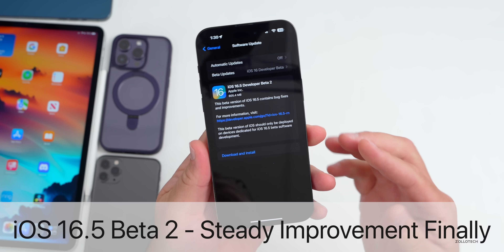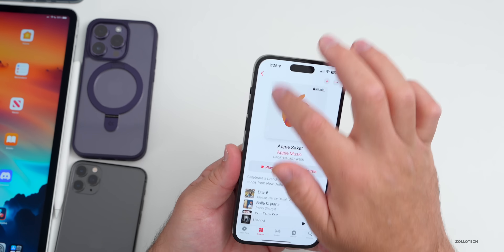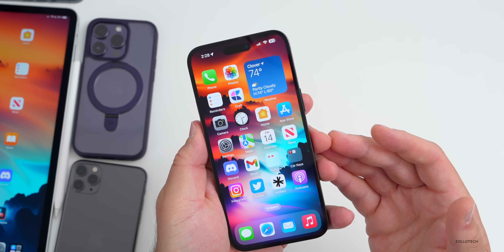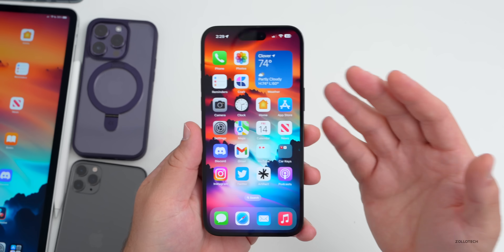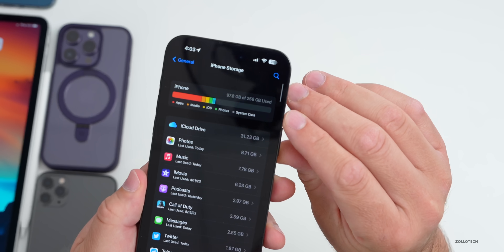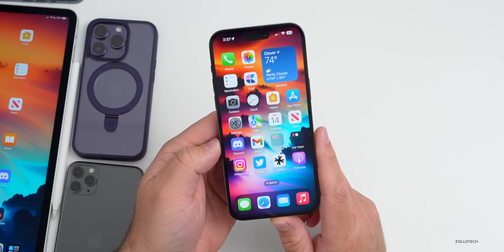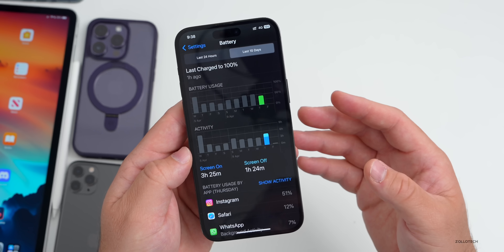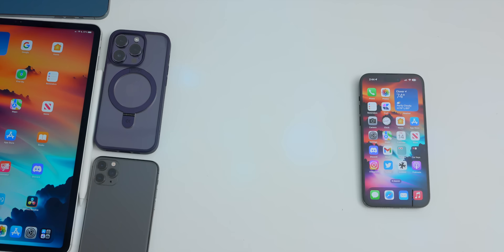iOS 16.5 Beta 2 - Steady Improvement Finally!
iOS 16.5 - Steady Improvement Finally - iOS 16.5 Beta 2 Released to Developers and iOS 16.5 Public Beta 2 released for public beta testers almost a couple weeks ago. iOS 16.4.1 is the current public release, but Apple released tvOS 16.4.1 and HomePodOS 16.4.1 this week. iOS 16.5 Beta 2 brings some small changes so far, but seems stable so far and is expected to bring new features with iOS 16.5 Beta 3 and its final release. In this video I I show you stability, battery life, bugs, issues, and more using the M2 iPad Pro 12.9, iPhone 12, iPhone 14 Pro and iPhone 14 Pro Max.

This is also the Weekly iOS 16.5 Follow Up Review (A Few Days Later ) and iOS 16.4.1 Follow Up Review where we go over the experience of the latest version of iOS.  We also talk abut the latest Apple News, Rumors and Major App Updates along with when to expect iOS 17 supported devices, iOS 17 Features, Public Release, and iOS 16.5 Beta 3 Release.

***Chapters***
00:00 - Everything New
00:30 - tvOS 16.4.1 and AirPods Firmware Update
01:02 - New Features, Updates and changes
01:39 - iOS 16.6
01:56 - App updates
02:27 - Apple Card Savings Account
03:25 - Apple News and Rumors
04:41 - New Apple Stores
05:19 - iOS 17 Updates and Leaks
06:21 - iOS 16.4.1
06:47 - iOS 16.5 Beta 2 Experience
07:07 - Remaining Bugs
08:04 - Camera Processing
08:32 - Storage Bug
09:17 - Should You Install iOS 16.5 Beta 2?
09:35 - iOS 16.5 Beta 3 Release
09:59 - iOS 16.5 Public Release
10:27 - Battery Life
12:26 - Performance
13:07 - Heat
13:26 - Comments
15:11 - Conclusion